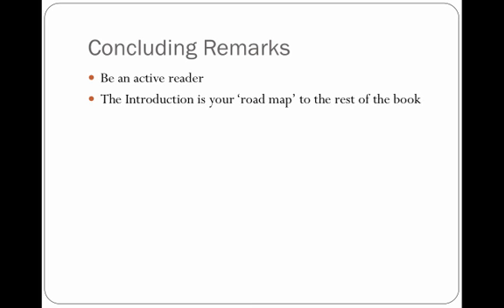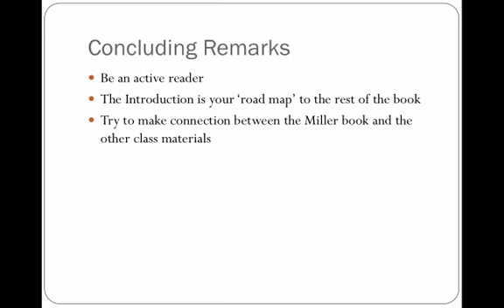History 123 -- How to Read Like a Historian pt 2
Pt 2 Contains: tips and hints for being an active reader

Table of Contents:

00:04 - Concluding Remarks
01:02 - Concluding Remarks
01:36 - Concluding Remarks
02:20 - Suggested Readings & Resources